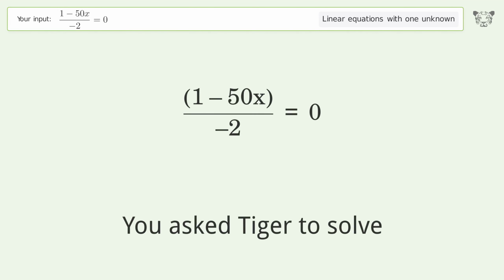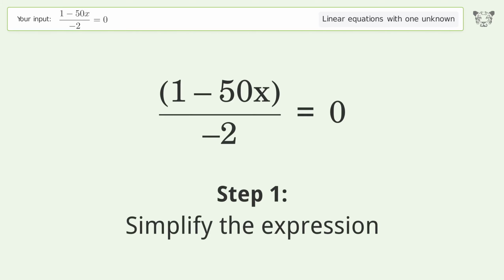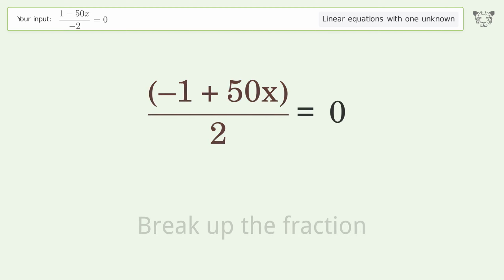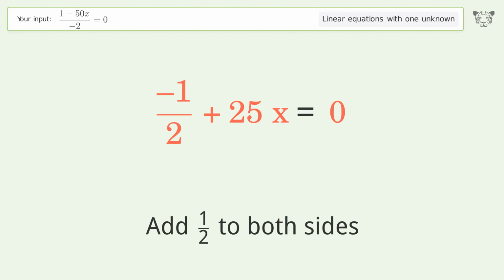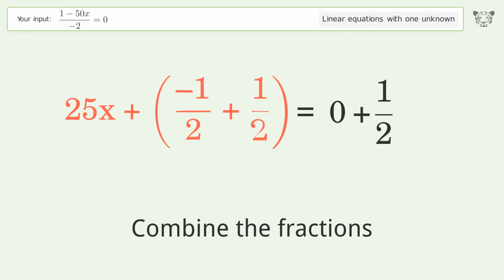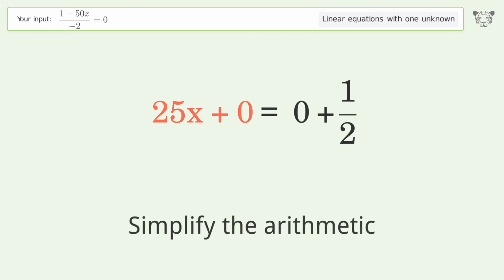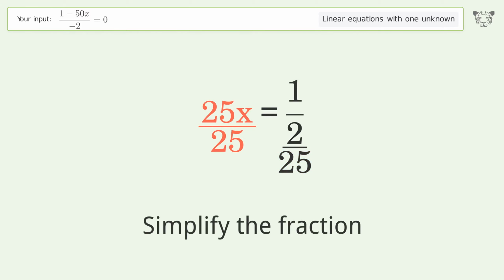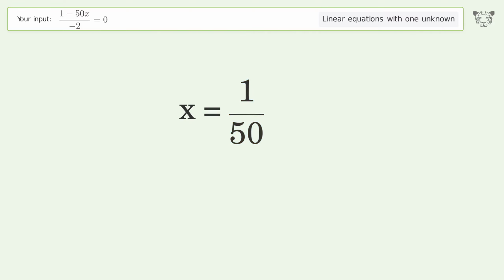Solve (1-50x)/-2=0: Linear Equation Video Solution | Tiger Algebra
Struggling with (1-50x)/-2=0? Watch our step-by-step video on Tiger Algebra to master this linear equation effortlessly. Also check out for more tips and tricks for dealing with linear equations with one unknown